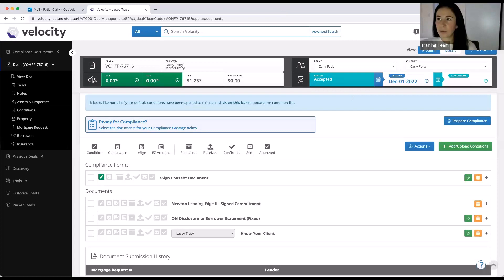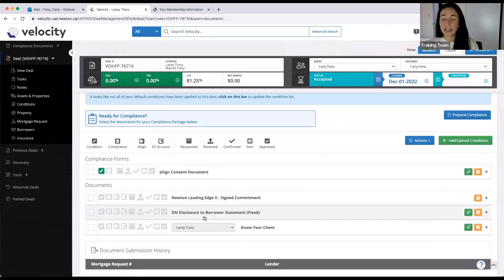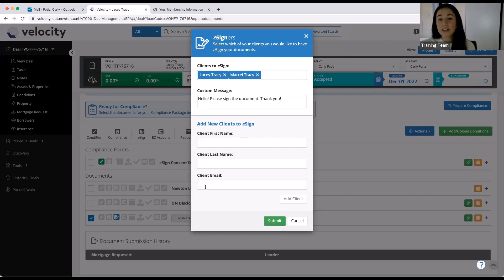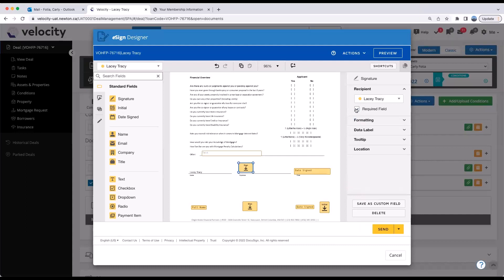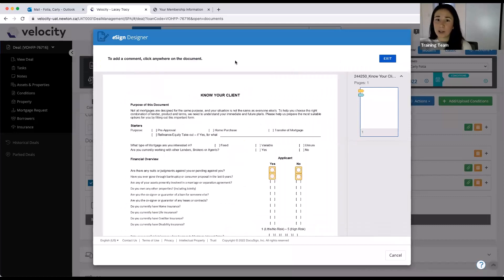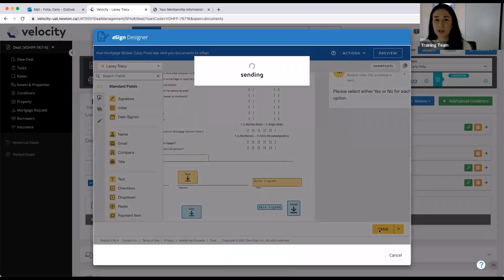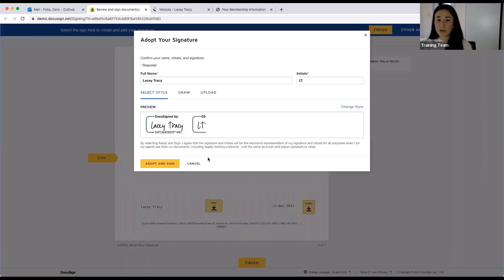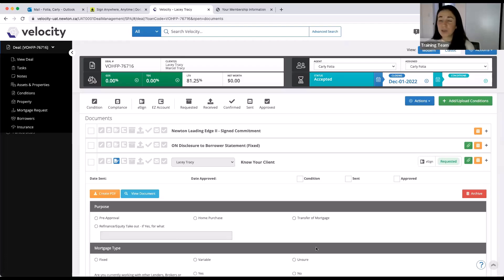DocuSign Training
Lets jump into DocuSign for your electronic signatures.